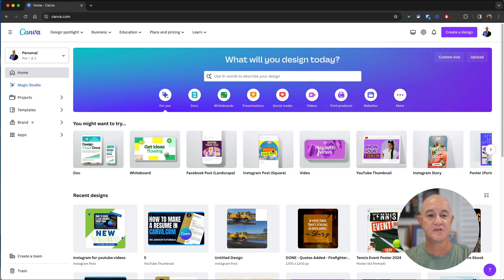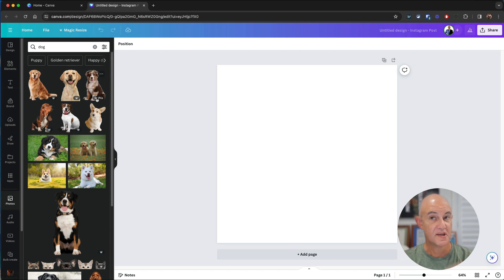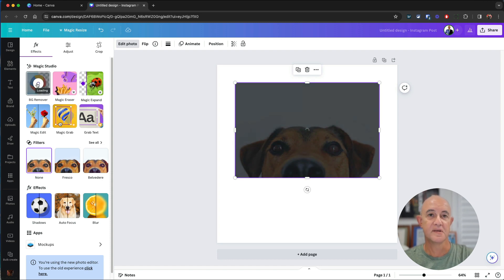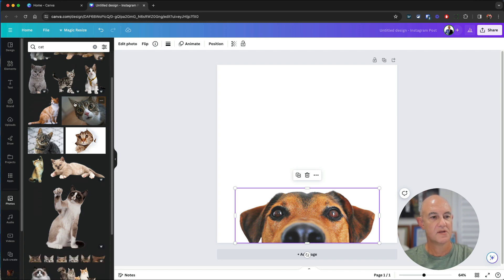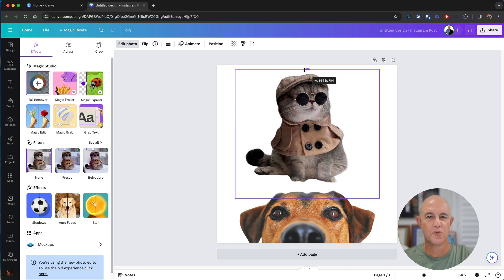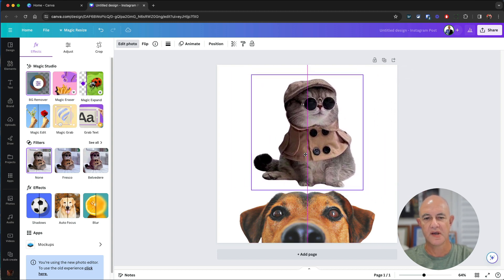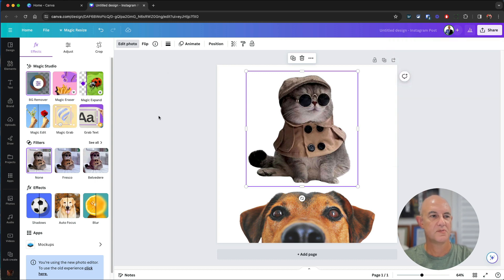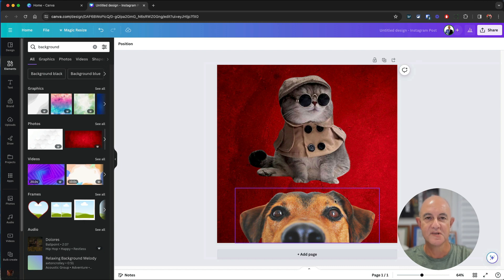Canva Made Easy: Step-by-Step Guide to Perfect Photo Cutouts!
Master the art of photo editing with our easy-to-follow Canva tutorial. This video provides a simple, step-by-step guide on how to precisely cut out photos in Canva, perfect for beginners and those looking to refine their skills. You'll learn how to use Canva's tools to select, trim, and fine-tune your images, making your designs look professional and polished. Whether you're working on a personal project or professional graphics, this tutorial will equip you with the skills to transform your photos into stunning visual elements. Start creating like a pro today.

Timestamps

00:00 Introduction to cutting out an image in Canva
00:33 Finding a picture for the cut-out
01:05 Using the background remover tool
01:41 Demonstrating the use of the background remover tool
02:22 Exporting the image with a transparent background
02:50 Final demonstration and conclusion

Learn how to easily cut out an image in Canva with this step-by-step tutorial from Brad Hauck. Remove backgrounds and create stunning images for your social media posts and marketing materials.

In this video, you'll discover:

- How to remove the background from a photo in Canva
- Using Canva's background remover tool
- Cropping and positioning the cut-out image
- Exporting images with transparent backgrounds
- Incorporating cut-out images into designs